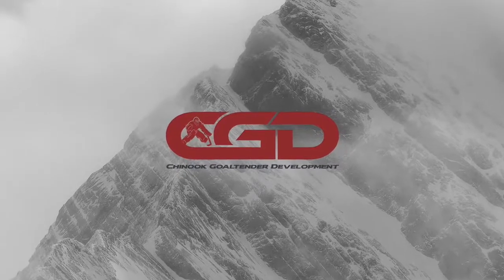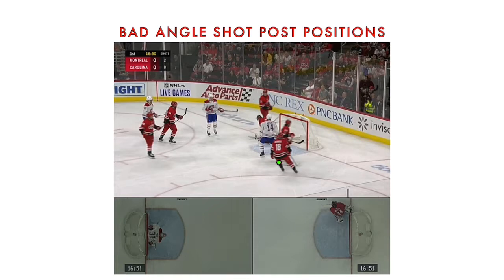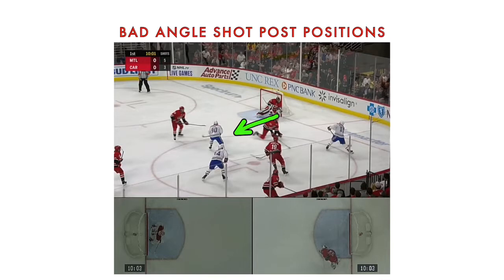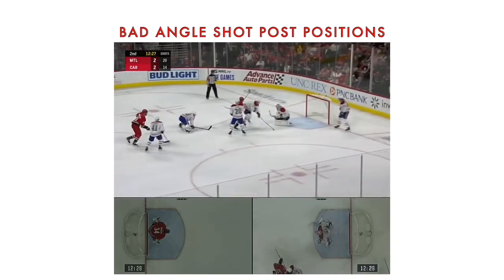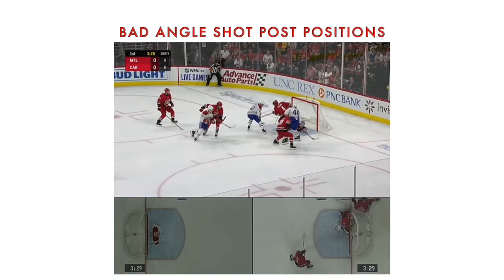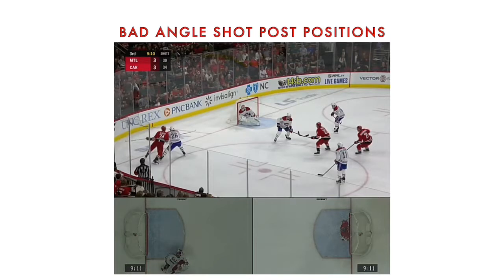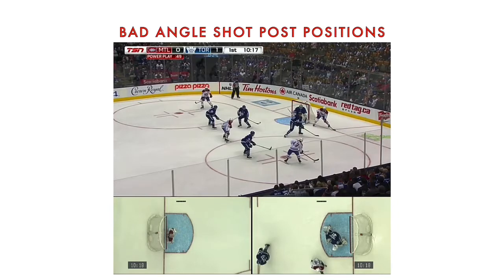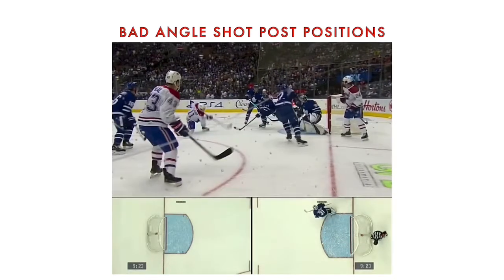Goalie training : Post techniques for bad angle shots!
All of these are great options, but some are better than others in certain situations. If you have any questions feel free to message me!